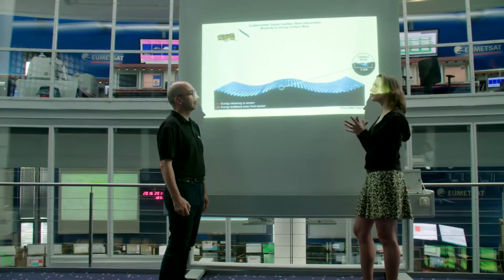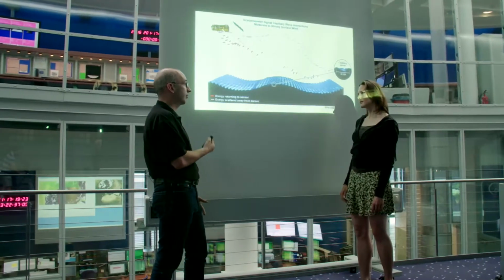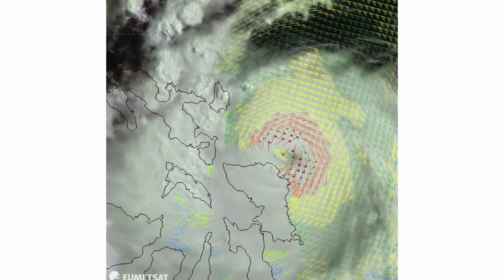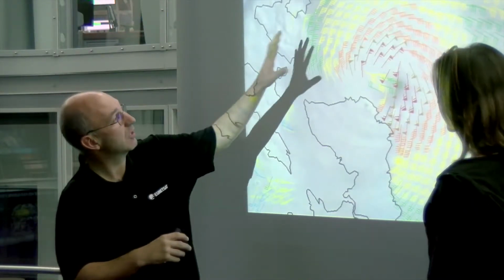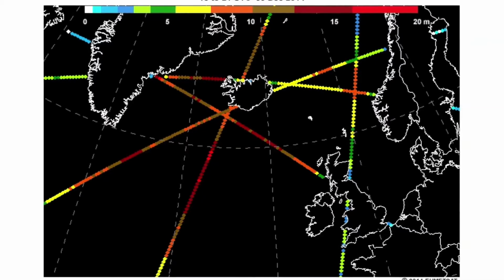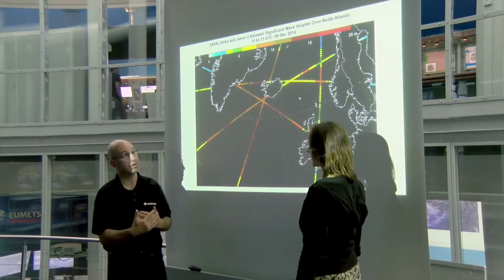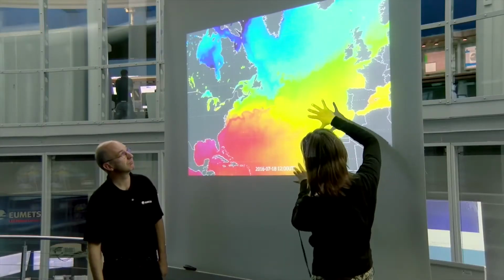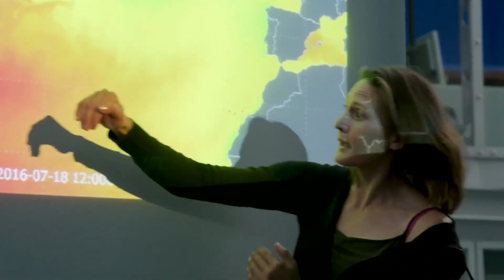Week 2: Oceans, Weather & Hazards - Topic 2a (Pt1) - Weather prediction - overview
Welcome to Week 2 of the course where we will explore ‘Oceans, Weather and Climate Impacts’. What happens in the ocean has a fundamental impact on the weather conditions we experience on land. In our first video of the week we look at how satellite data and other observations are assimilated into numerical models used in weather forecasting.